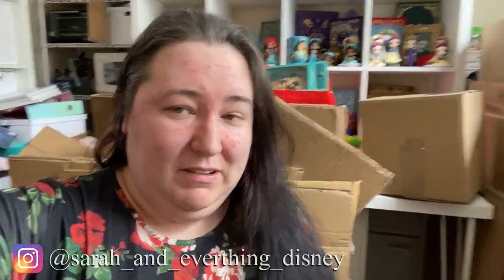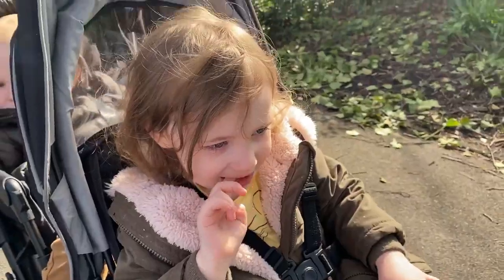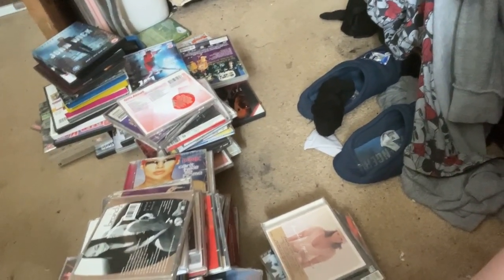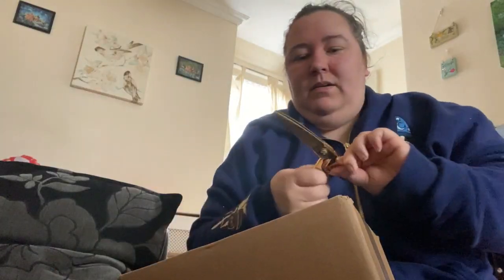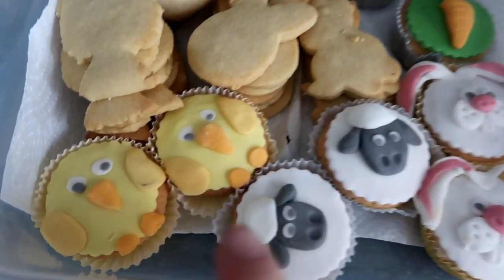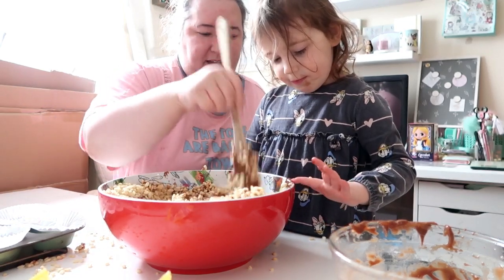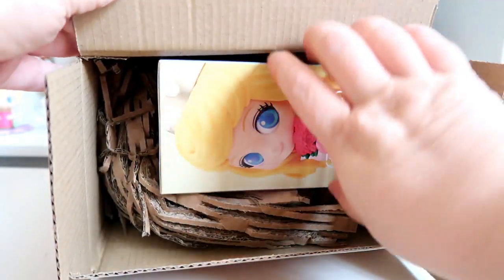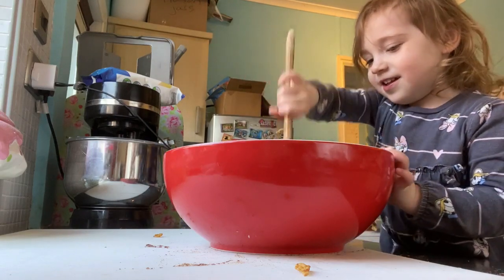Weekly Vlog #208- Starting To Pack, Children Get to Play In Grandparents Garden & Some Easter Baking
In This video I show you what we got up to throughout the week (29th - 4th April 2021). This week we start packing up for our house move, we get to go round to my parents garden so the kids could play and we did lots of easter baking.

Etsy Store